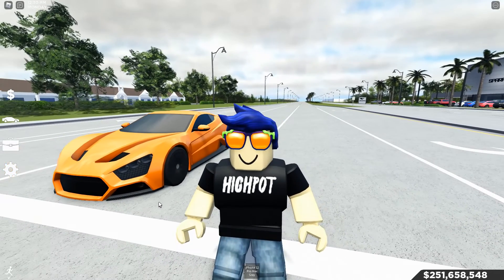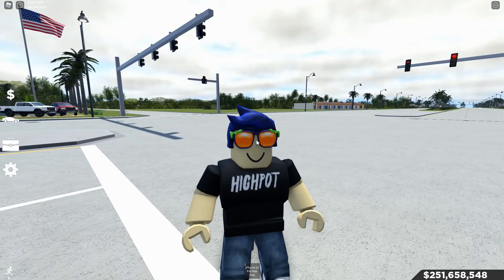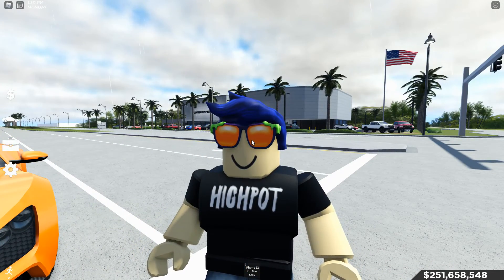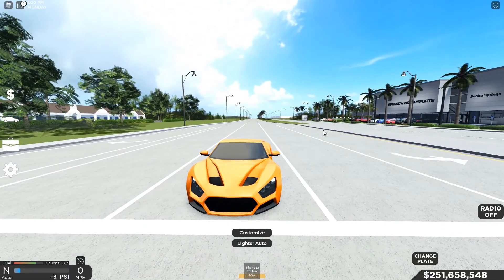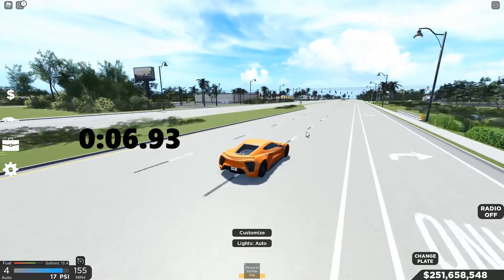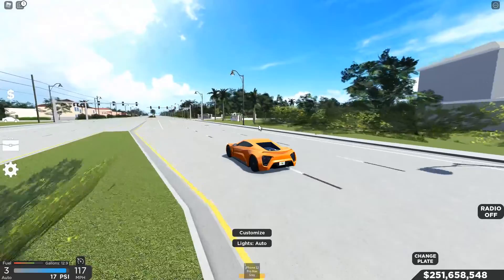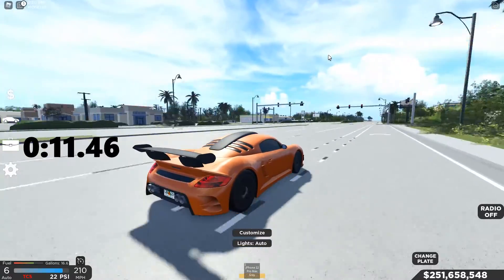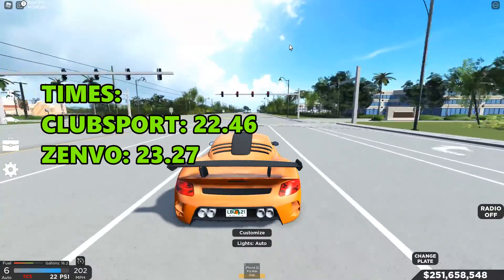*Zenvo ST1 Vs CTR 3 Clubsport DRAG RACE* | Southwest Florida Roblox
Heyo! What's Going On Guys Today we are going to be drag racing the Zenvo ST1 Against one of the drag racing royalty, the Clubsport to cars may look like they are oddly placed against each other but these cars are insanely well-matched, watch to the end to see who wins this drag race! have a good day!

This Video Was Made In Roblox: Southwest Florida!!